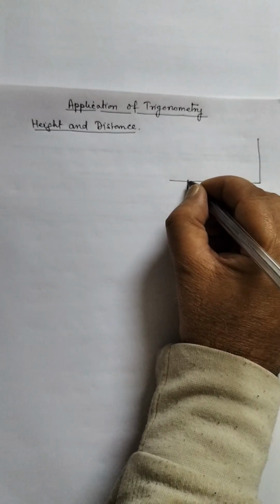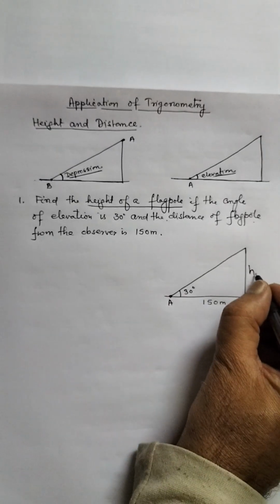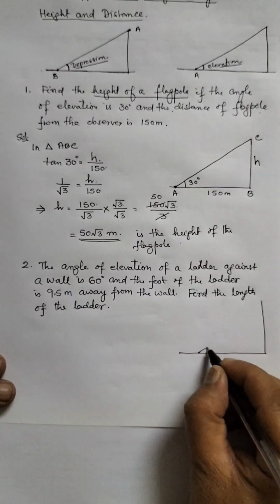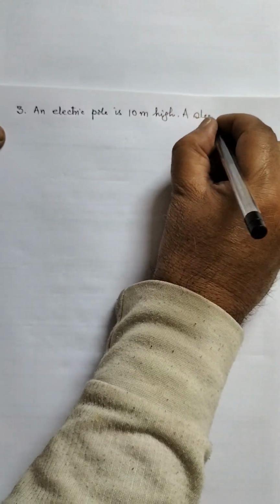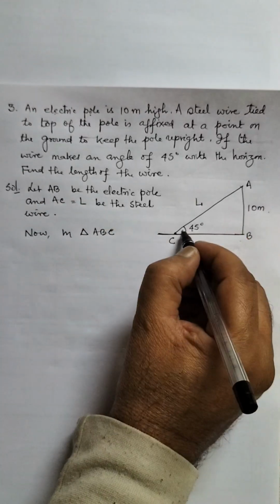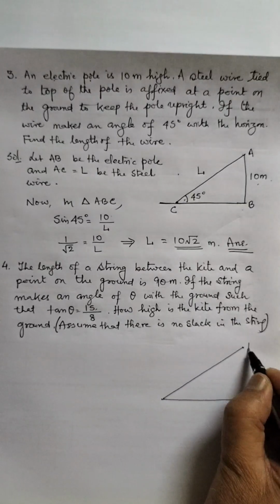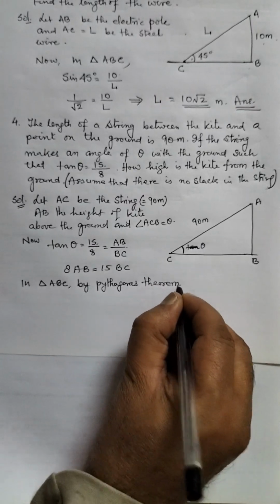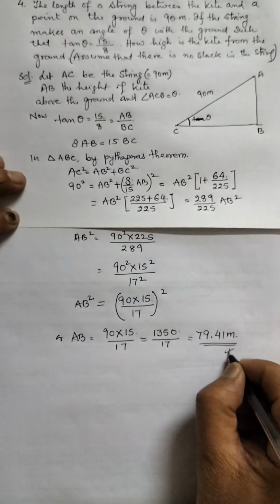Application of Trigonometry (Height and Distance)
Application of Trigonometry in solving Problems of height and distance